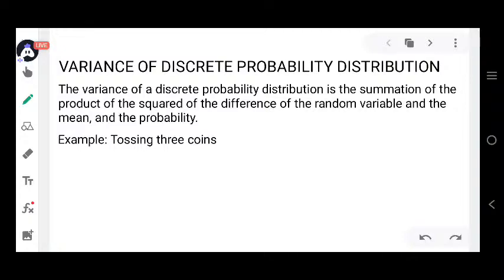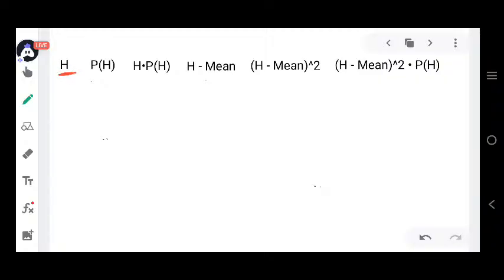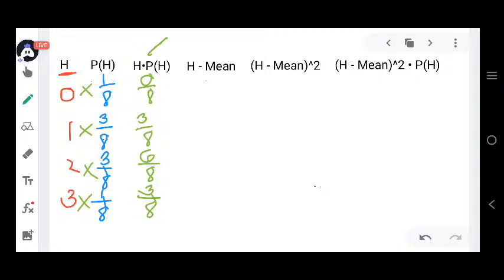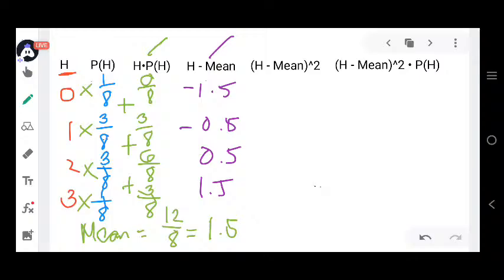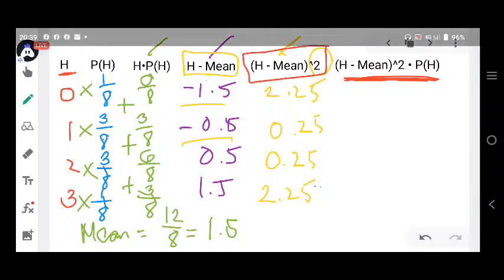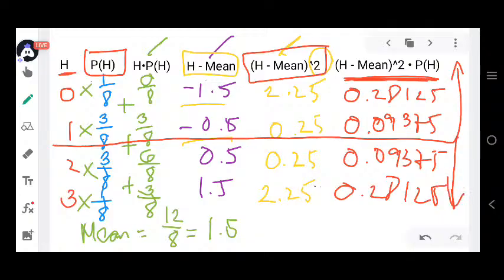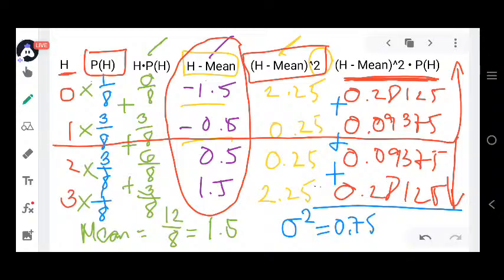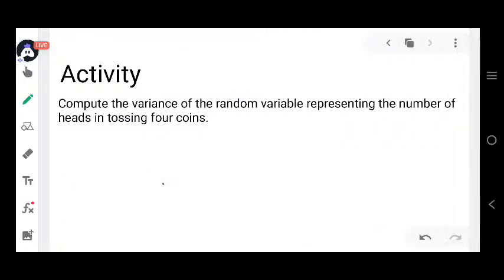4 Variance of Discrete Probability Distribution l